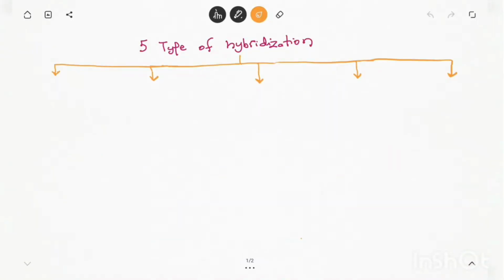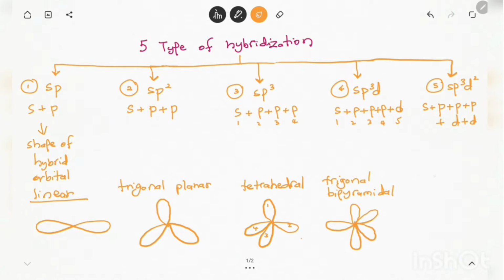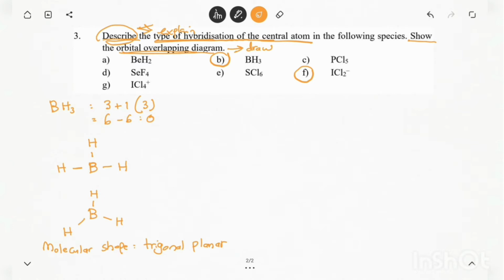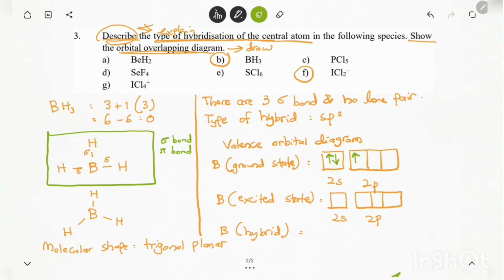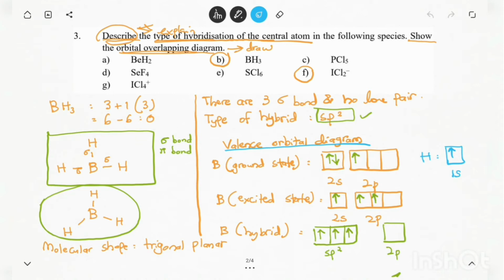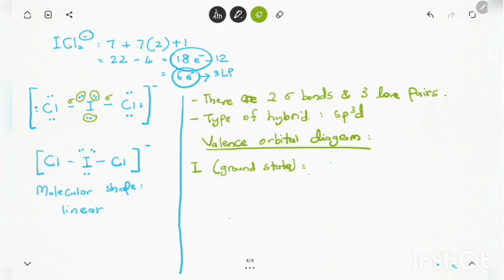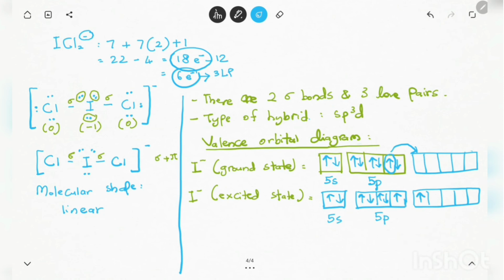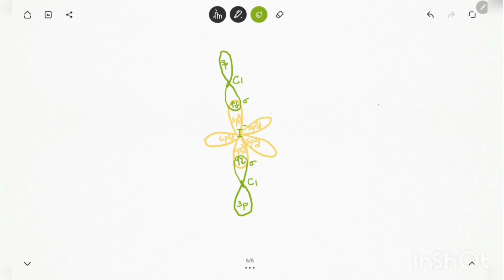Hybridization and Orbital Overlap : Tutorial 4.3 Q3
This video summarizes types of hybridization and shows how to answer questions related to hybridization and orbital overlapping.